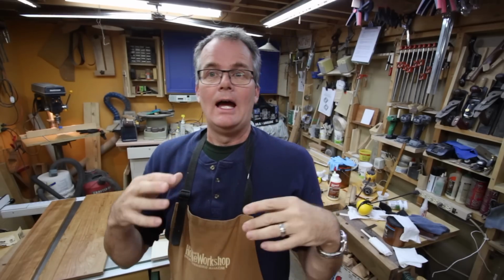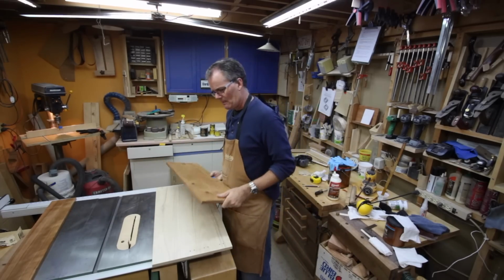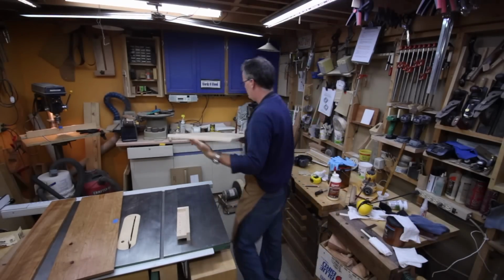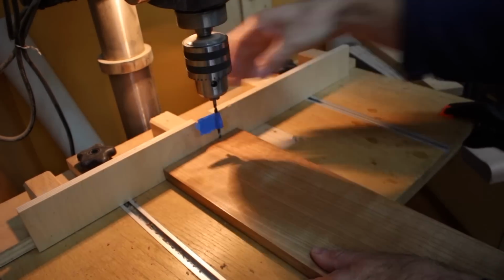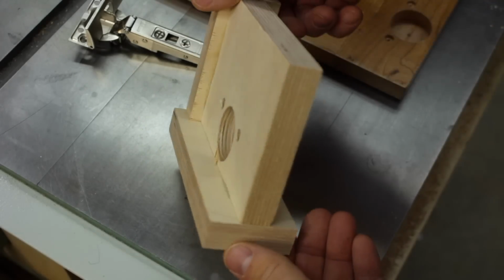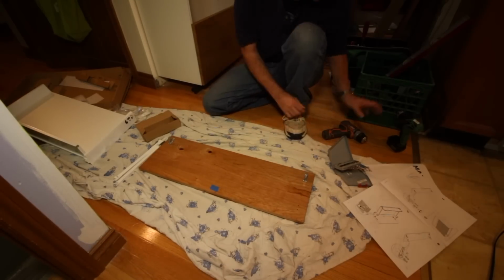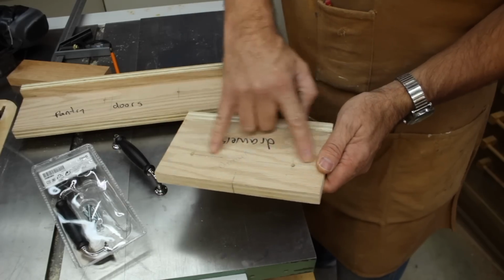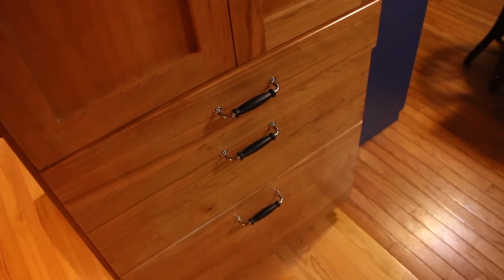Custom Fronts For Ikea Kitchen Cabinets (WnW #151)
Custom Ikea Kitchen Series #2 -- This is about ATTACHING doors and drawers, not about BUILDING them.

The plan is the make my own Cabinet Doors and Drawer Fronts, and attach them to standard Ikea "SEKTION" cabinets.

To do so, the key measurement that I learned was 1/8".   That is to say, the drawer and doors are approximately 1/8" smaller than the cabinet dimensions.  So if you have a 5x24 drawer, you need a drawer front that is 4-7/8" x 23-7/8".   Or if you have a 15x30 wall cabinet, then you need a door that is 14-7/8" x 29-7/8" in size.

The next thing is to drill the needed holes into these drawers and doors.   I used an Ikea drawer, and drilled through all the holes and used that to make a drilling jig for the drawer holes.  I then used that to mark where I need to drill holes on my Custom Drawer fronts.

I made a similar drilling jig for the door holes.  I also bought a Kreg jig -- it made the drilling a bit more complicated to use two jigs, but the Kreg jig was very nice for setting the drill depth.

The results turned out very nice.

-- Wera Pozi-Driv screwdrivers
-- Wera Pozi-Driv driver bits
(All the Ikea Hardware is pozi-driv bits.
Philips screwdrivers do work, but these work better.)

-- Kreg Hinge Jig and Bit

— Sensgard ZEM hearing protection
— Stanley Leverlock tape measure
— Bessey small 4” F-Clamps
— Ridgid 12v drills
— Minwax oil-modified Polyurethane

GEAR I USE TO MAKE VIDEO:

— But I do also have a GoPro Hero 5 Black